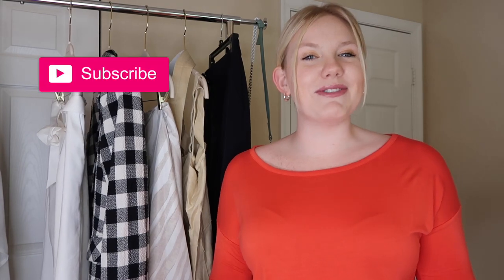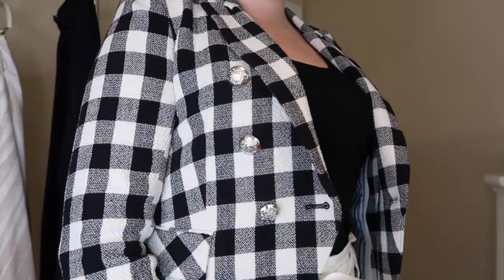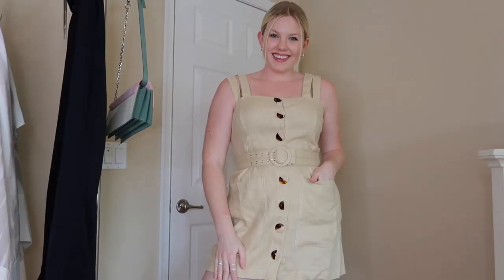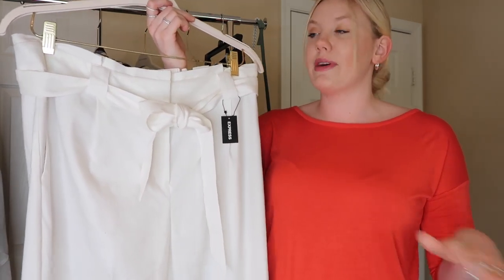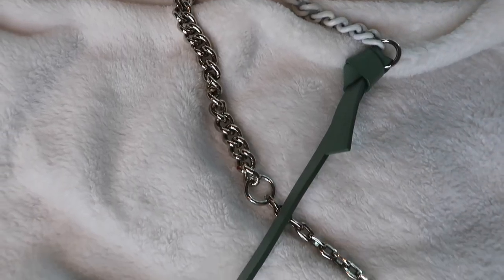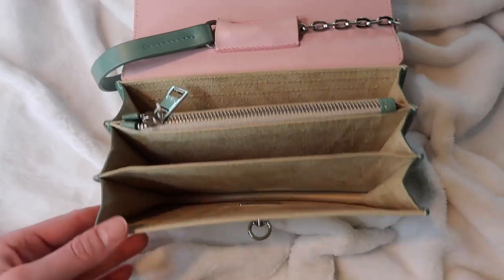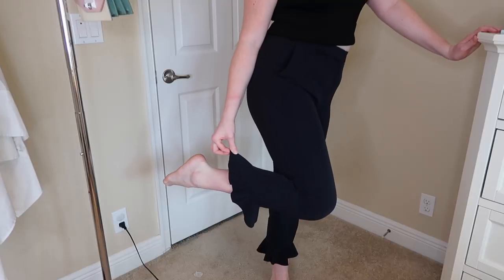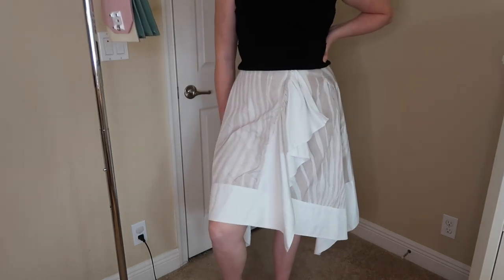Curve Designer Summer Try On Haul | ADEAM, VERONICA BEARD, NICHOLAS, ETC.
Hey pretty people today is all about those cute summer clothes that make your curves look bomb! In this haul clothing from ADEAM, Veronica Beard, Salar, Nicholas and Express are featured. I hope you all enjoy!

-Allie xo

Salar Bag (can’t find the same color as mine but here are 2 other colors)

Express Ruffle Pants (can’t find my exact ones but here are similar ones)